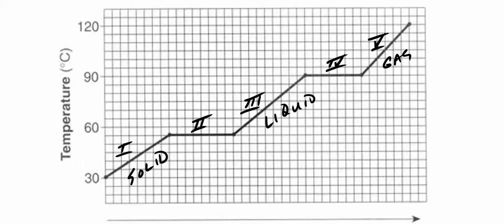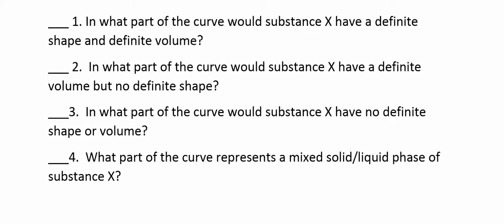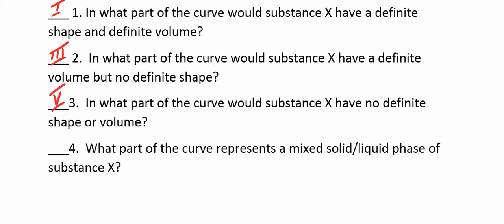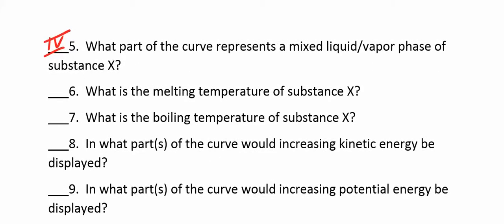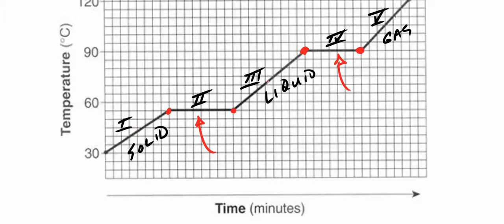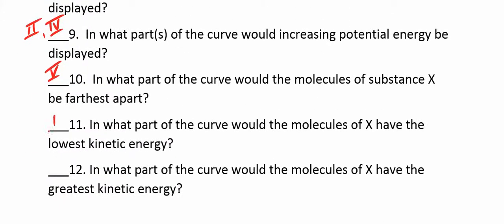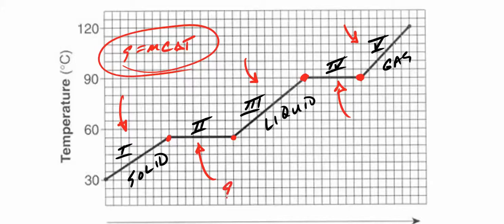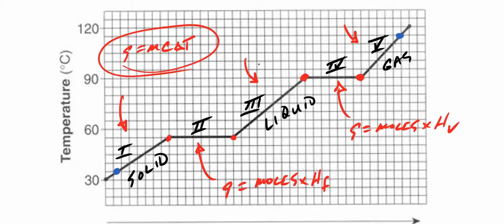Heating Curve Worksheet #1